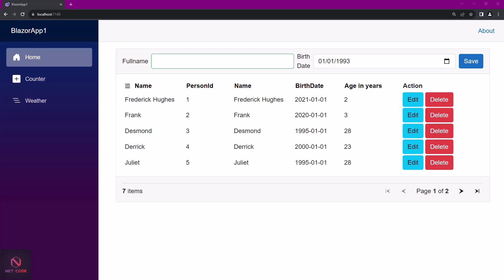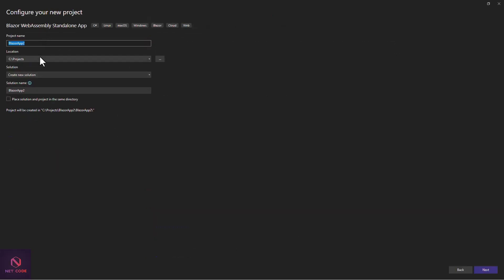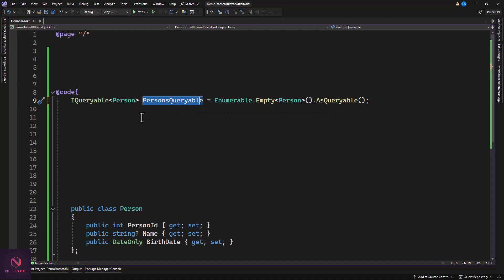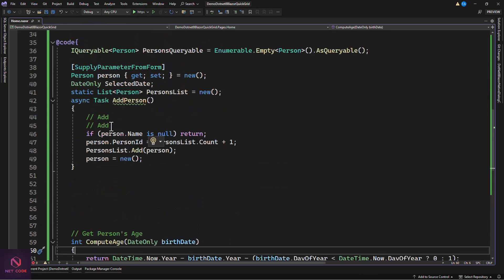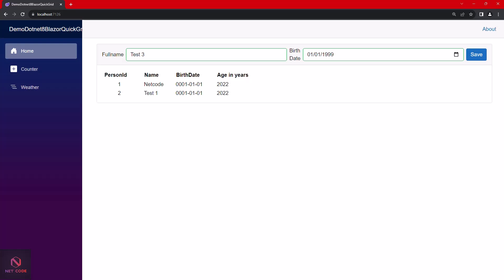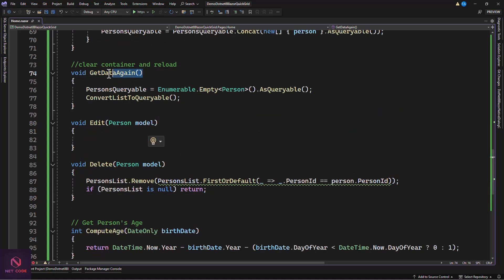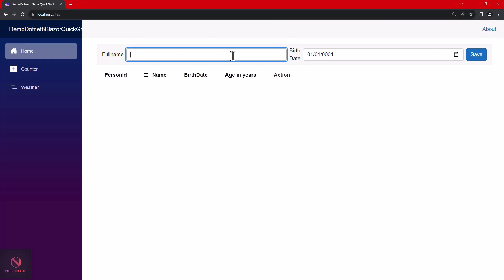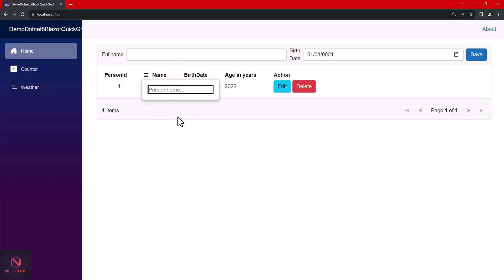.NET 8 QuickGrid: Effortless Add, Update, Delete, Filter, Sort & Paginate – No More External Library